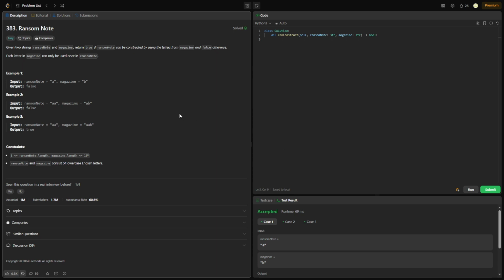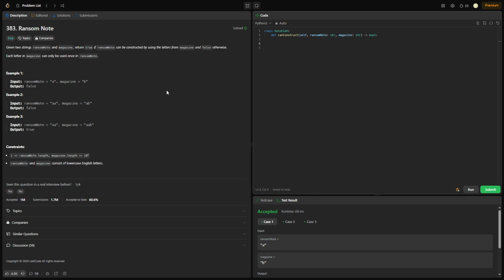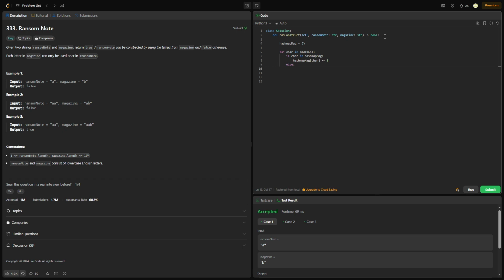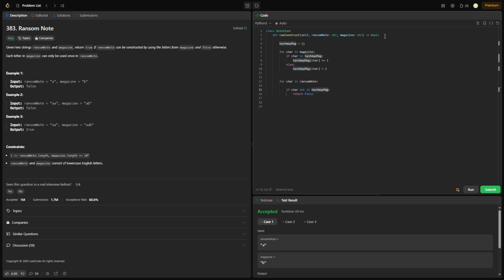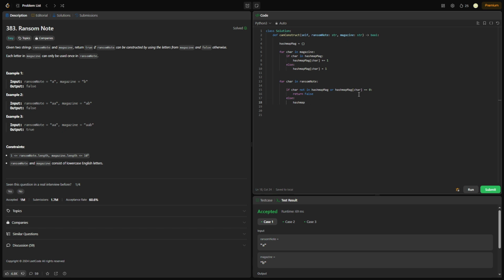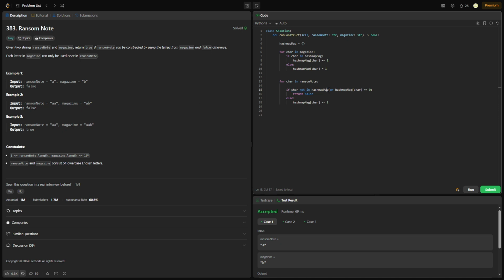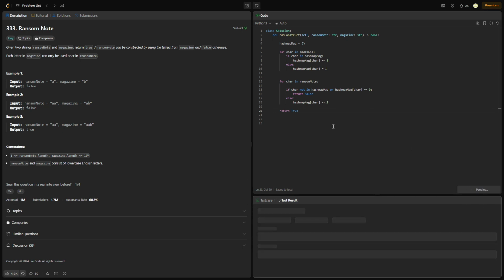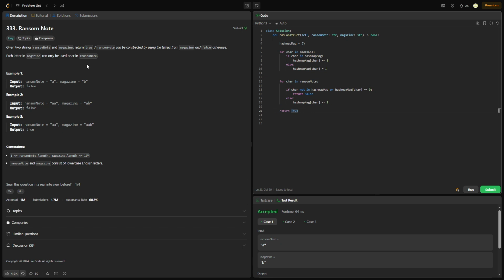LeetCode 383. Ransom Note (Python)